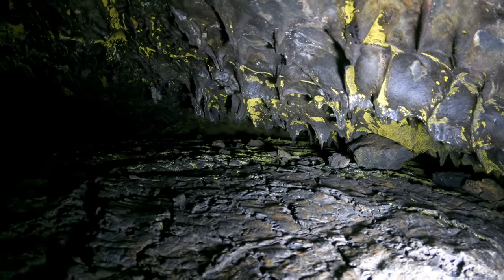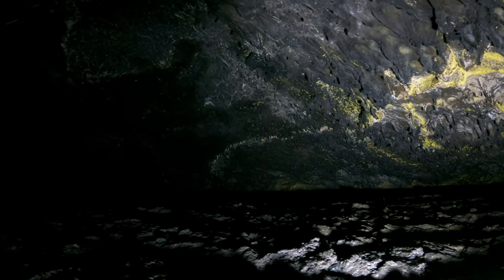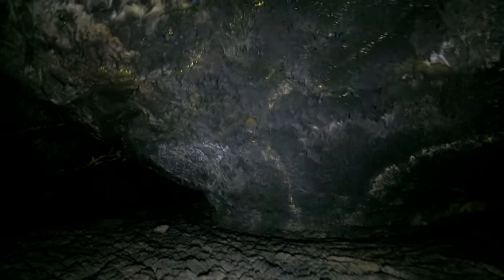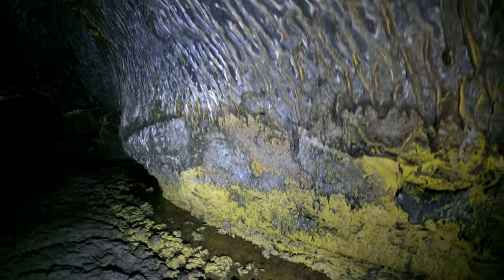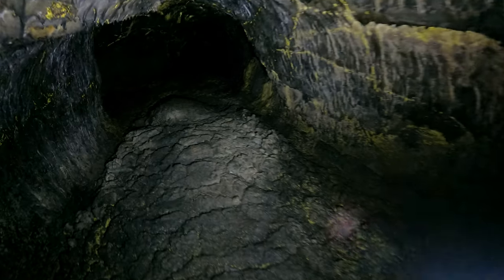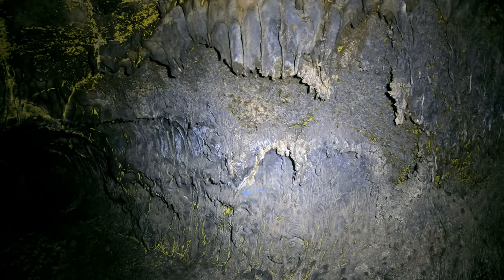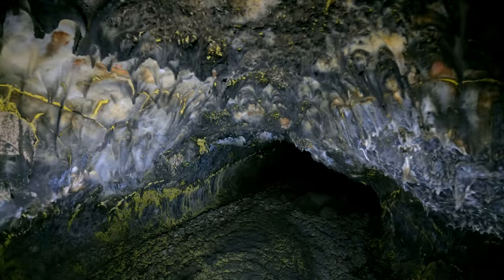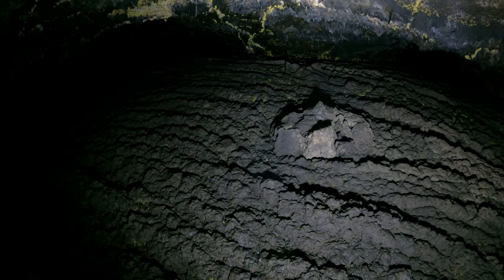Catacombs Cave, video 4, part 5, 5k 30fps 2880p30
This is a big maze of lave tubes in Lava Beds National Monument called Catacombs Cave.